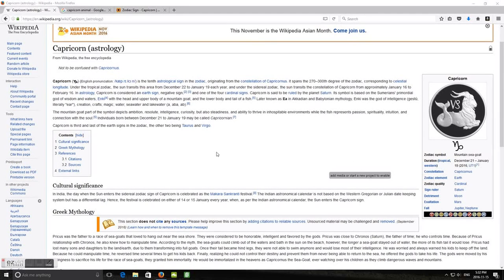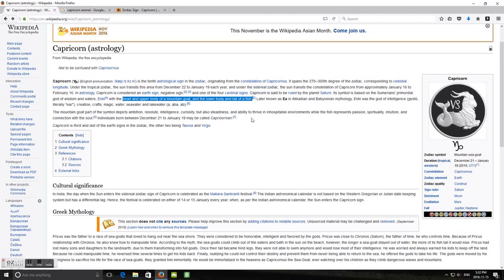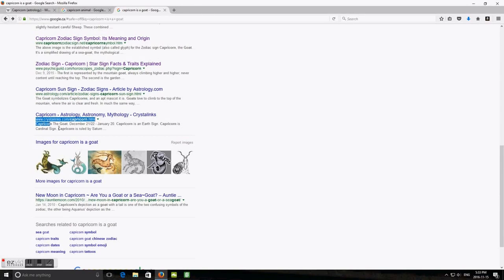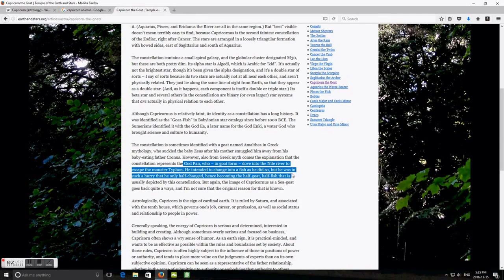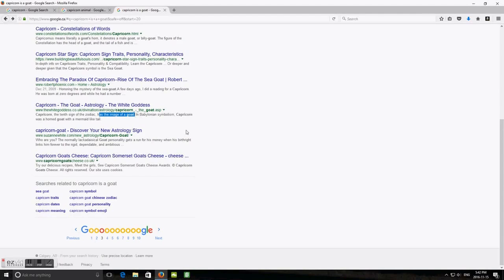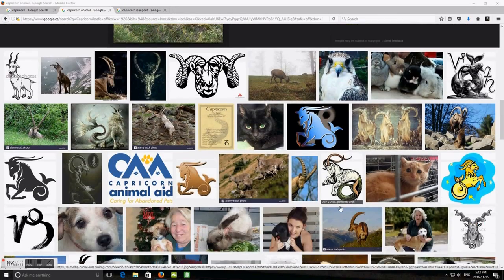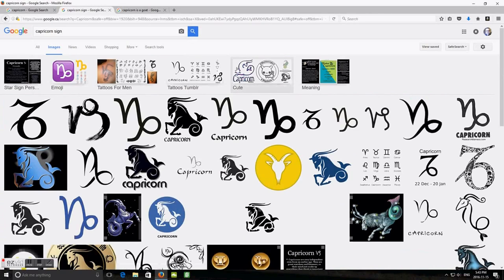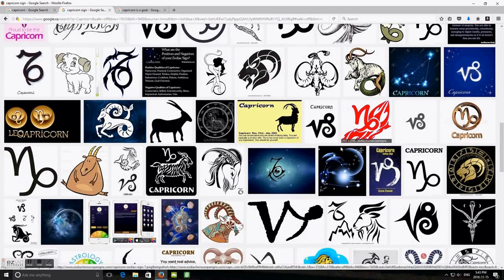Mandela Effect Capricorn is no longer a goat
Mandela Effect Capricorn the zodiac symbol was never a goat.